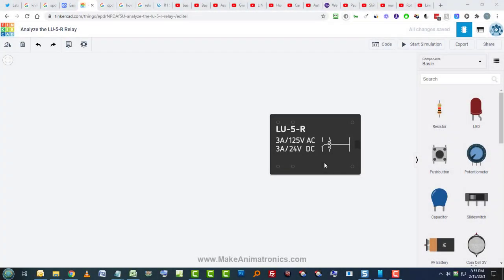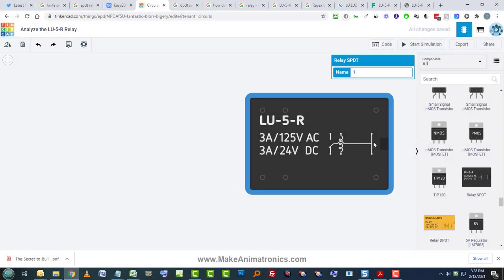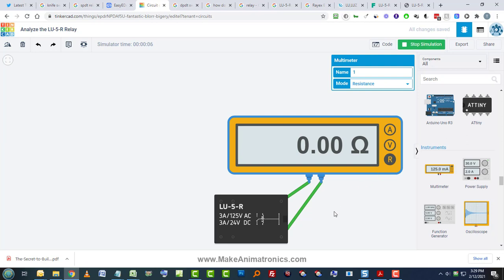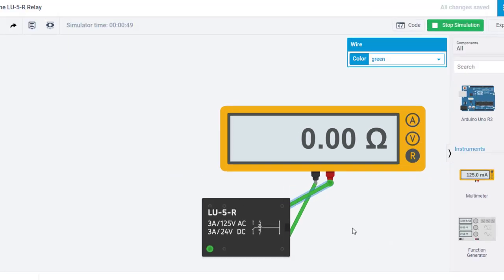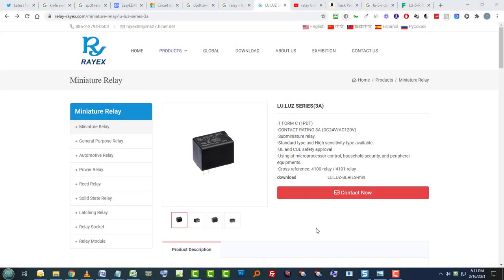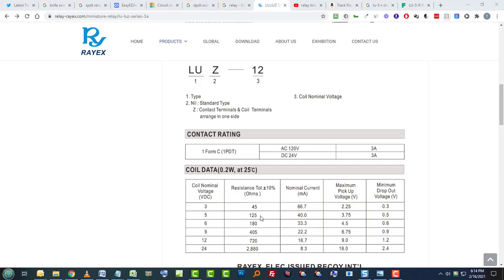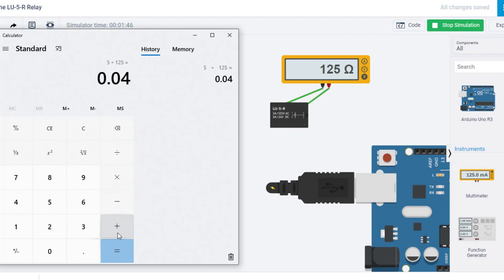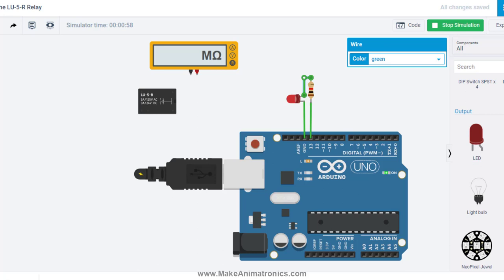Tinkercad Circuits 7a - Analyze the SPDT Relay (Single Pole, Double Throw) - Part 1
In this Tinkercad Circuits electronics tutorial you'll learn how to analyze and understand the Tinkercad SPDT relay.

In this first part we'll use a multi-meter (ohm meter specifically) to figure out what that somewhat cryptic diagram means on the back of the relay. You'll learn how to verify which terminals are the common, normally closed (NC), normally open (NO), and coil.

I'll show the data sheet and how to use that to be sure you're using a relay with the correct parameters of current and voltage. Later, you'll see how to use Ohm's Law to verify the specifications.

Finally, we'll connect an LED and resistor to an Arduino to prepare a test station for the relay.

Then in Part 2 we'll actually connect the relay using Tinkercad and an actual schematic diagram.

In my Tinkercad introduction tutorials (mostly for beginners, but if you're more advanced, so much the better!), you can learn basic electronics, experiment, build, and test a huge variety of circuits using solderless breadboards, circuit prototyping, virtual programming, and electrical and mechanical devices.

A short list of electronic components you can learn about include fixed resistors, variable resistors, transistors, capacitors, diodes, relays, NeoPixels, and sensors.

Amazingly, you can even learn how to program the Arduino microcontroller (some call it a microcomputer) using Blocks and a text editor similar to the Arduino IDE (Integrated Development Environment)! And you can learn how to program the Micro:bit using Blocks.

And don't forget all the hardware you can use in your virtual circuits such as push button switches, slide switches, relays, motors, servos, PIR sensors, ultrasonic sensors, multimeters (ohm meter, current meter, volt meter), power supply, function generator, and much more!

Tinkercad Circuits is a fantastic free online circuit simulation tool for hobbyists, makers, anybody interested in STEAM projects, electronics students, electrical engineering students, or anybody interested in DIY (Do It Yourself) electronics, Arduino, or the Micro:bit.

It's a great way to get started even if you don't own some or any of these components. You can order the parts and be building circuits while you wait for the parts to arrive. And it's perfect for quickly and easily breadboarding circuits and testing Arduino programs before spending hours building and troubleshooting your physical projects, even if you have all the parts on hand.

Check my other videos for more basic and intermediate projects using simulation software, as well as those done in the 'real world'.